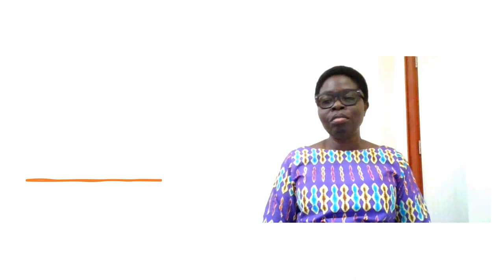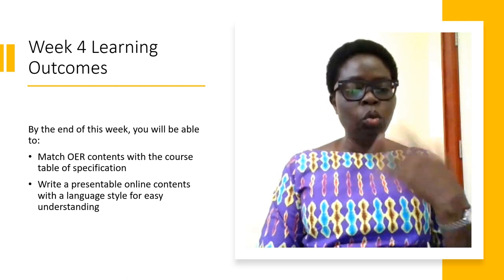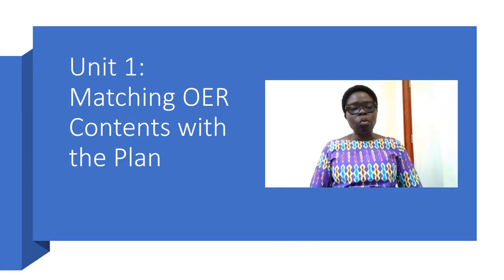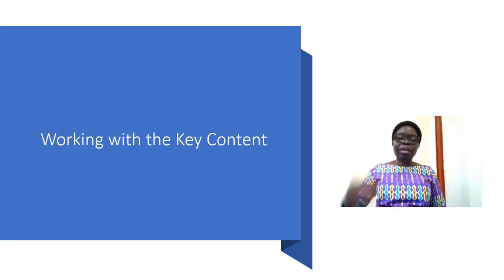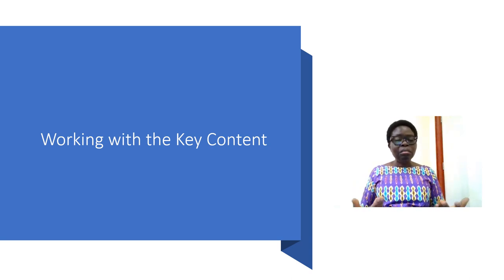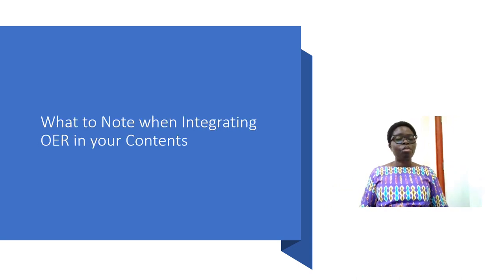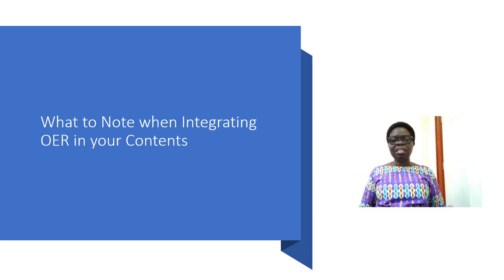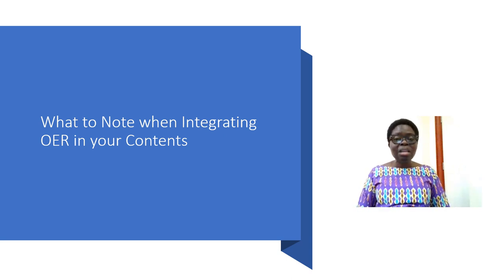Matching OER Contents with the Plan